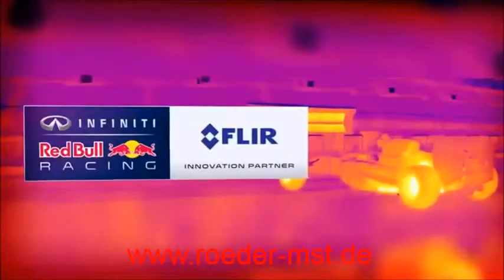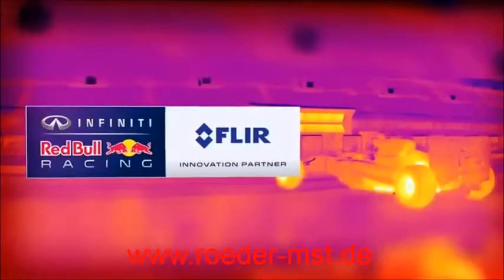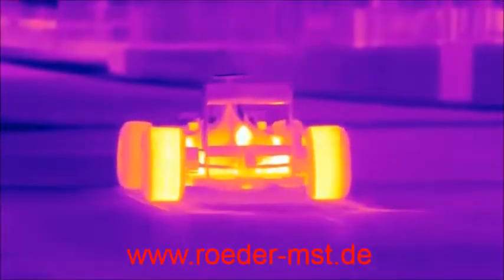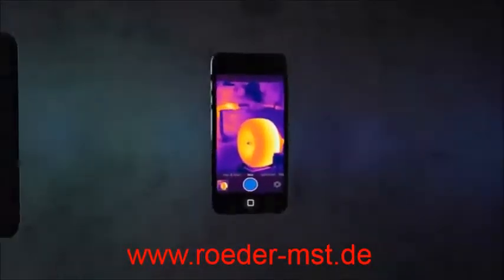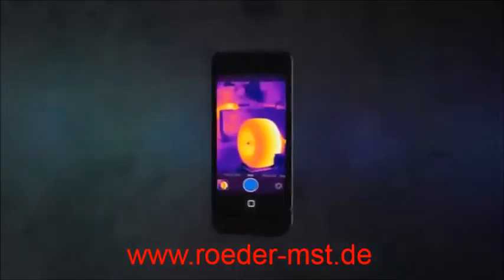FLIR Wärmebildkamera im Einsatz beim RedBull Infiniti Formel 1 Team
FLIR Systems ist offizieller Partner vom RedBull INIFINITI Formula One Racing Team. Mit den FLIR Wärmebildkameras werden die Reifen Temperaturen während der Fahrt gemessen und per Telemetrie an die Renningenieure weitergeleitet.